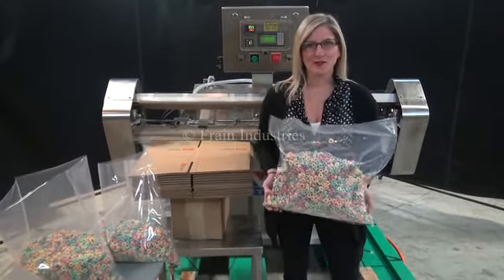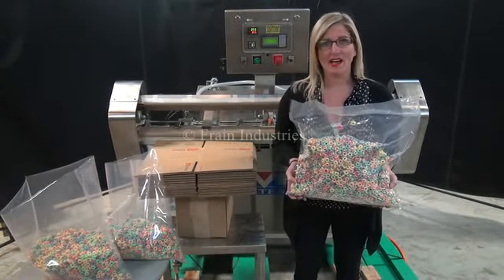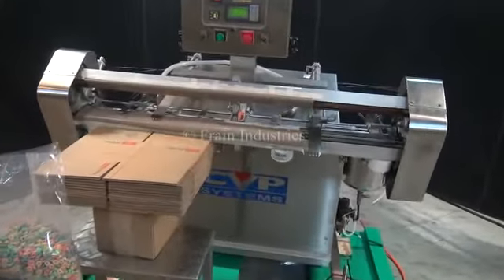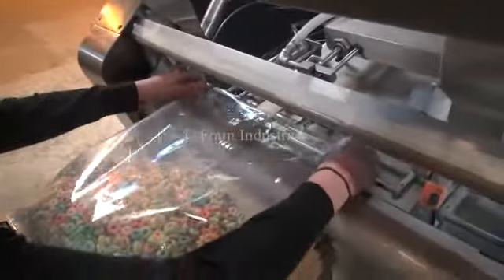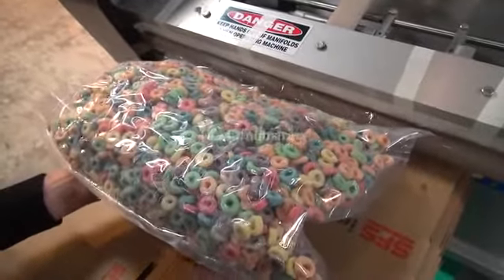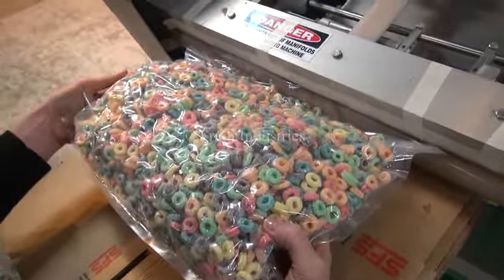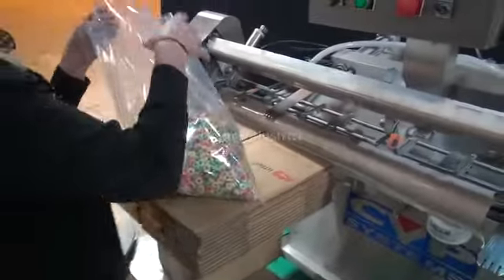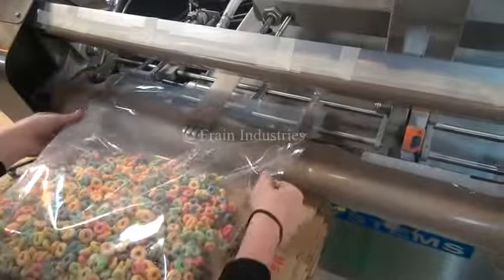CVP Model A200 Semi-Auto Vacuum and Gas Flush Capable Bag Sealer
CVP Model A200, semi automatic vacuum and gas flush capable bag sealer with number of bags per minute - depending on materials, application and operator dexterity. Stainless steel and anodized aluminum construction. Equipped with 54" long seal jaw with dual snorkels and capable of of doing one or two bags at a time. Control panel has PLC controller, touch pad controller with readout capable of 11 pack settings, heat controller, vacuum pump, gas flush port, and side mounted pressure vessel with MWAP of 130psi @ 100 Deg F and MDMT of -20 Deg F @ 130psi and dual water filtration tubes and mounted on H style base frame.